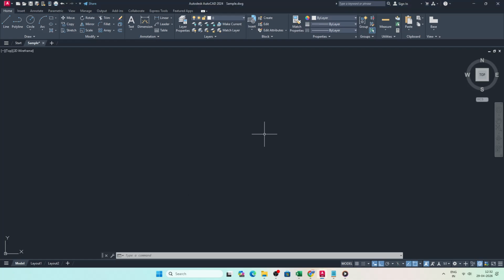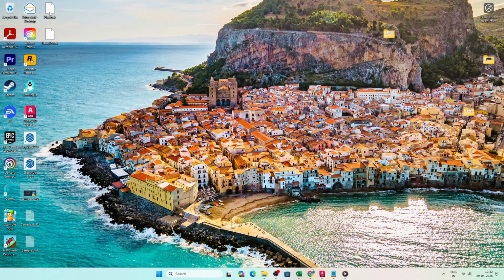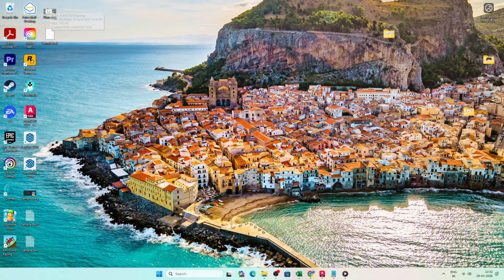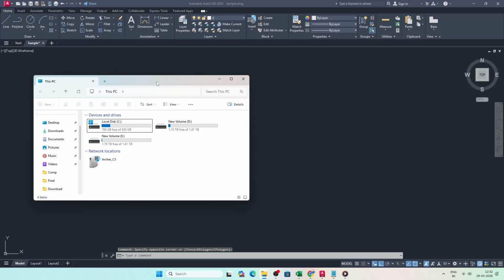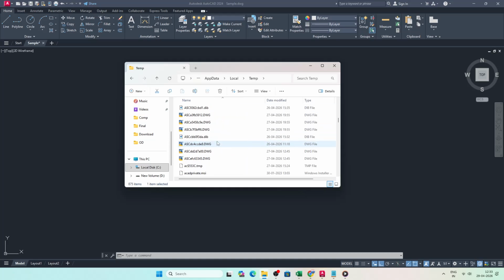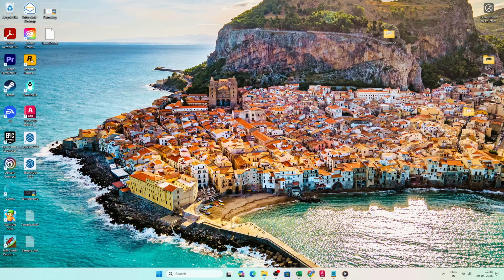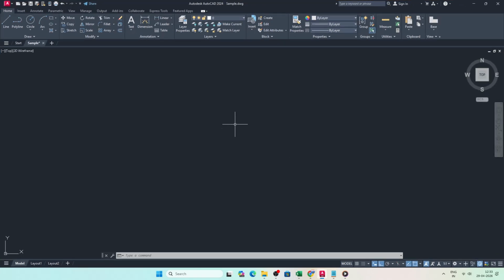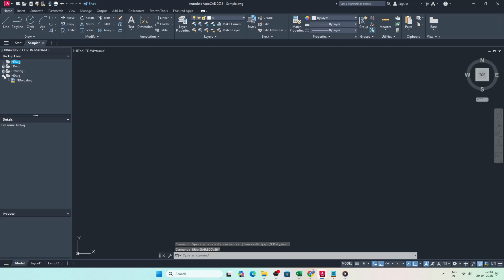AutoCAD: How To Recover A Deleted Drawing (Step By Step)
Learn exactly how to recover a deleted drawing in AutoCAD and restore lost .DWG files using backup and autosave features. This step-by-step tutorial covers AutoCAD file recovery techniques to save your project after a crash or accidental deletion.